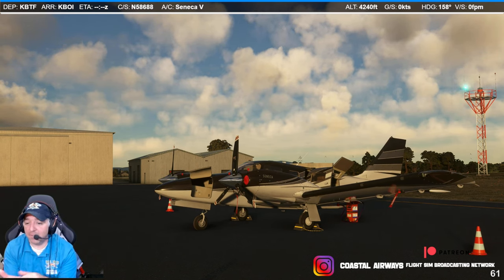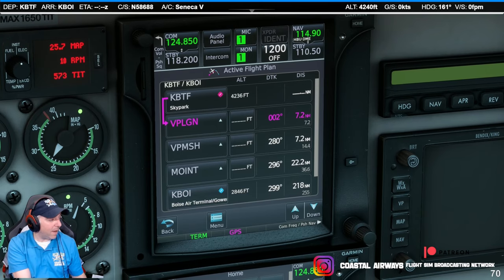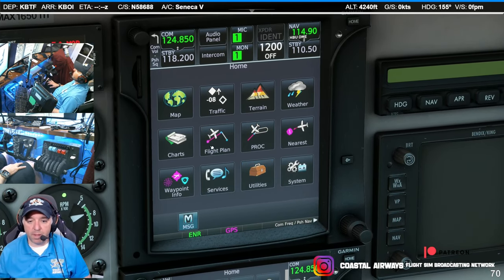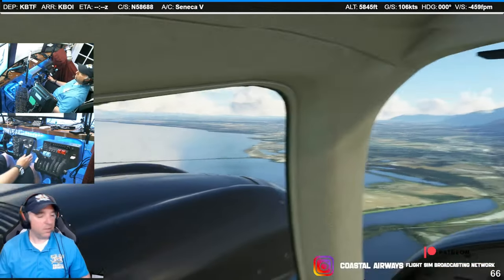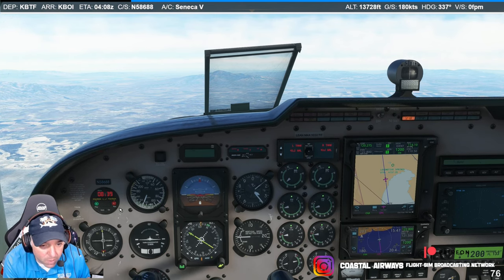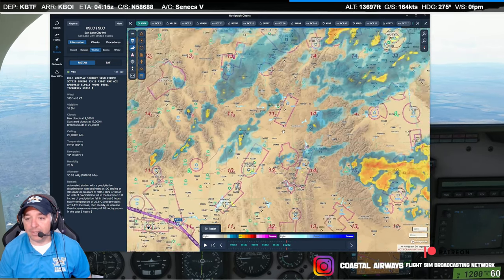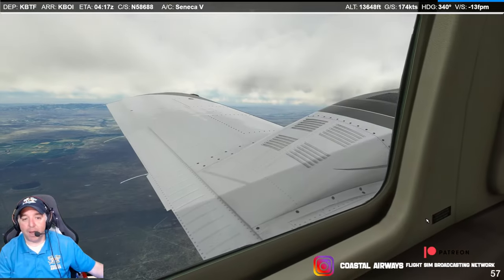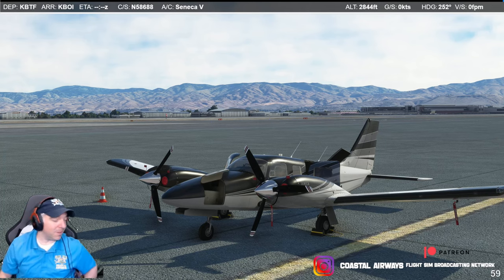Learn How To Fly General Aviation Cross Country | Flight Sim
Learn How To Fly General Aviation Cross Country

Welcome to our comprehensive guide on learning how to fly General Aviation cross country! 🛩️ Whether you're a seasoned pilot looking to brush up on your skills or a beginner with dreams of exploring the skies, this video has got you covered.

In this tutorial, we dive deep into the art and science of cross-country flying in General Aviation aircraft

✈️ Understanding Cross-Country Flight Planning
✈️ Navigational Tools and Resources
✈️ Preparing for Variable Weather Conditions
✈️ Fuel Management and Pit Stops
✈️ Emergency Procedures and Safety Protocols

🎓 Whether you're working towards your Private Pilot License (PPL) or just looking to enhance your flying skills, this guide offers valuable insights for pilots of all levels. We'll cover flight planning software, cockpit instruments, VFR and IFR considerations, and much more.

🌄 Embark on breathtaking journeys as you learn the art of cross-country navigation. From plotting your course on sectional charts to communicating with air traffic control, this video is your ultimate resource for mastering cross-country flying.

🔒 Safety is our top priority. Discover how to handle unexpected situations, make informed decisions, and ensure a smooth flight from takeoff to landing.

Join us on this exciting journey into the world of General Aviation cross country flying. Clear skies and smooth flights await – let's soar together!